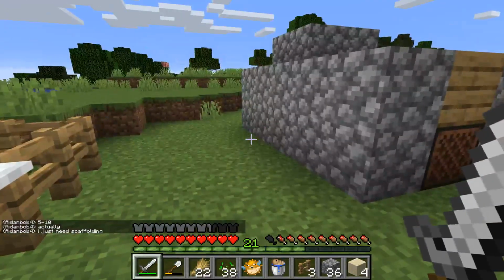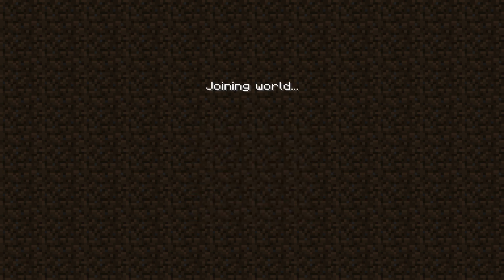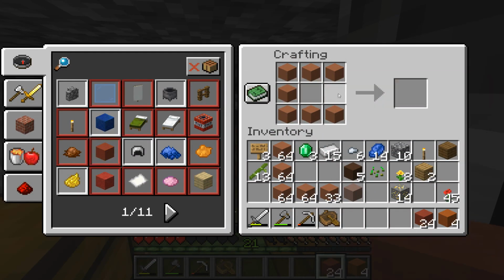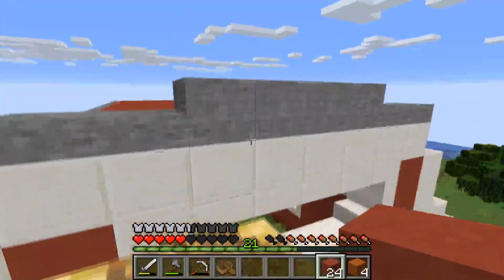Building A Barn | Chonky Trees #4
I wasted a whole day on a useless barn.

Chonkers!
ShootingStar
Greggotgame
Zonix180
RoyalChaotic
Milty456
damery